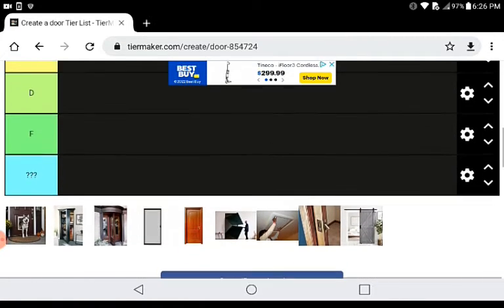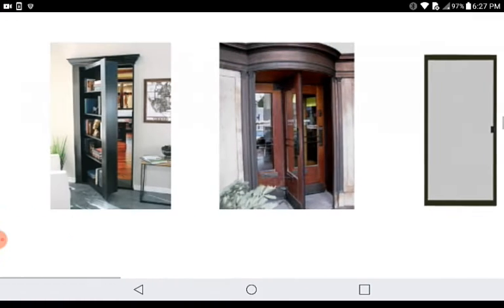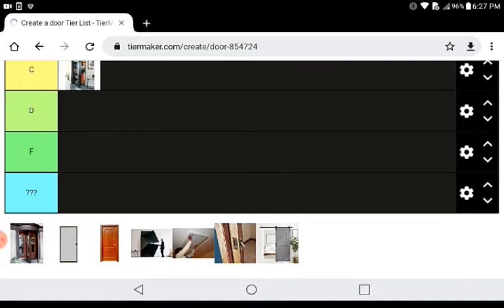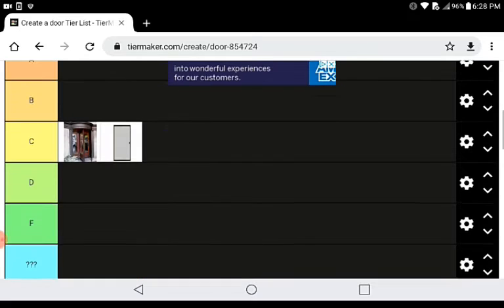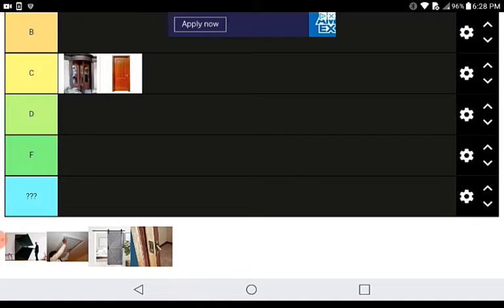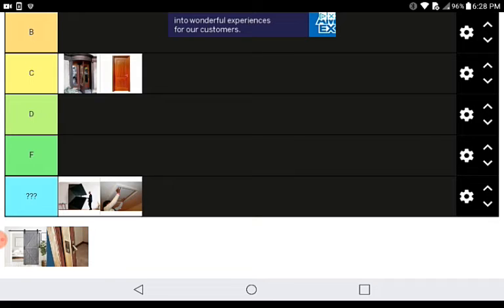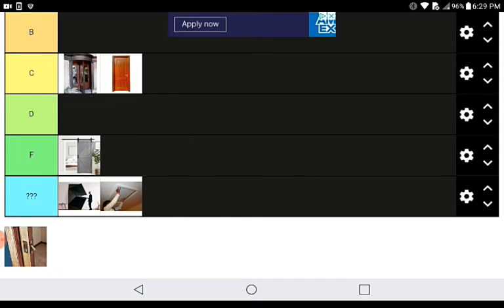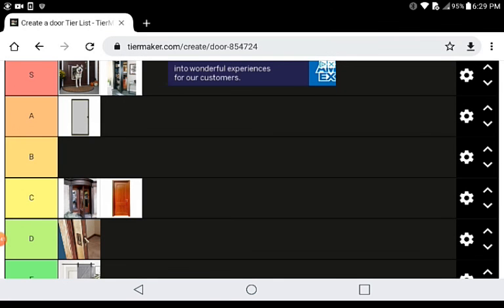door tier list ( inspierd by icecreamsandwich)